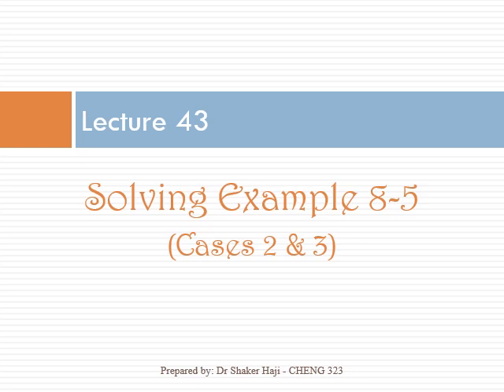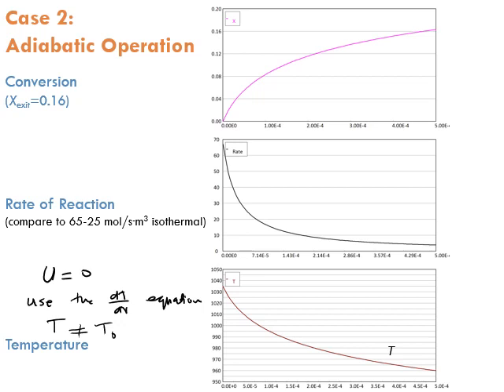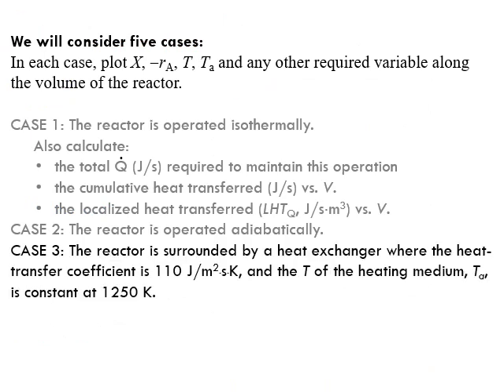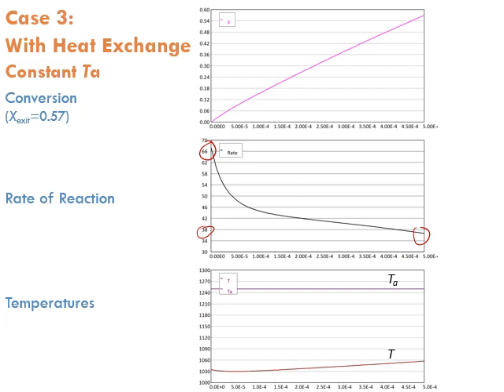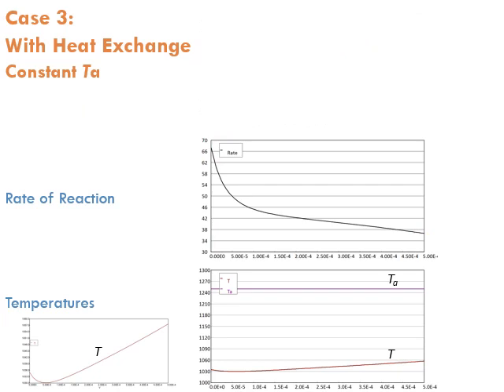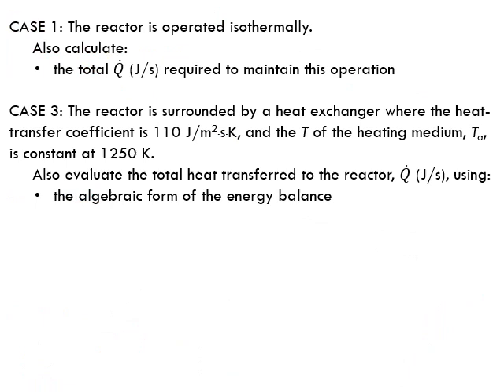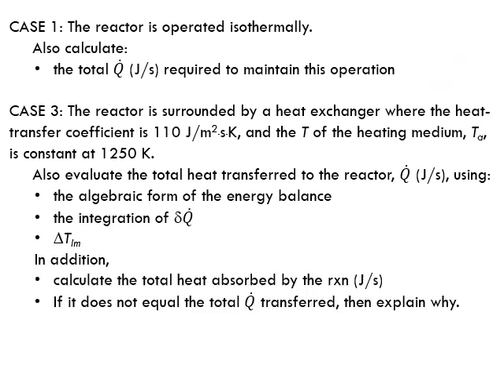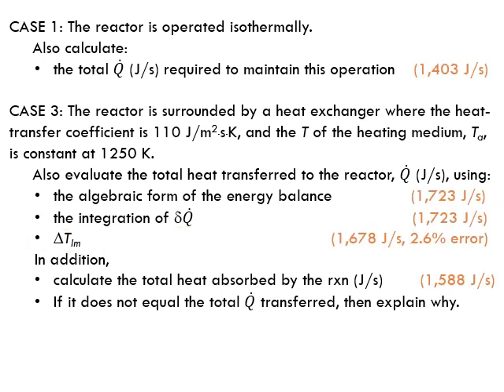Lecture 43, Chapter 8, Example 8-5, Thermal Cracking of Acetone (Adiabatic & Non-Adiabatic Reactor)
This lecture is part of “Chemical Reactor Design” course and it discusses:
1. Non-isothermal, non-adiabatic reactor design (reactor with heat exchange)
2. Example 8-5 Production of Acetic Anhydride (cases 2 & 3: adiabatic & non-adiabatic with constant ambient temperature, Ta)
as explained in chapter 8 “Steady-State Nonisothermal Reactor Design”of the textbook “Elements of Chemical Reaction Engineering”, 4th ed., by H. Scott Fogler.